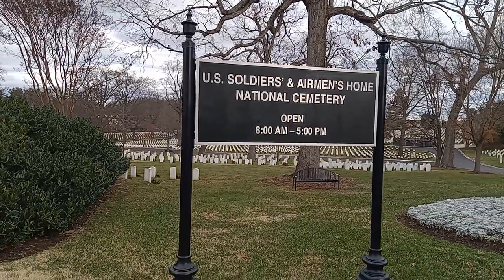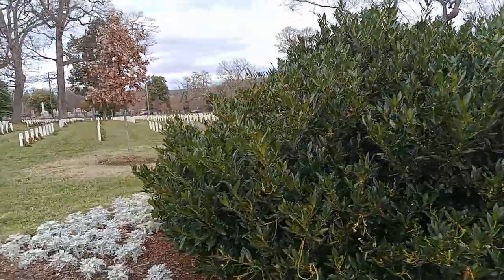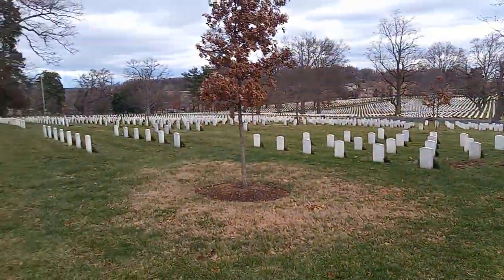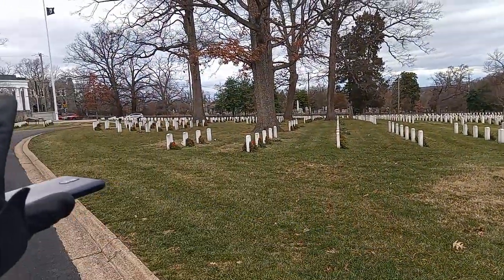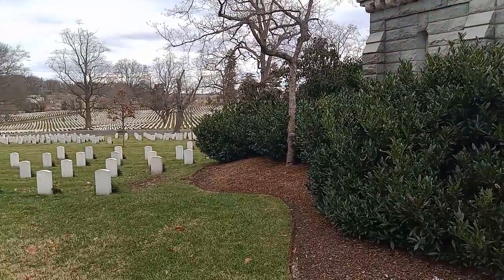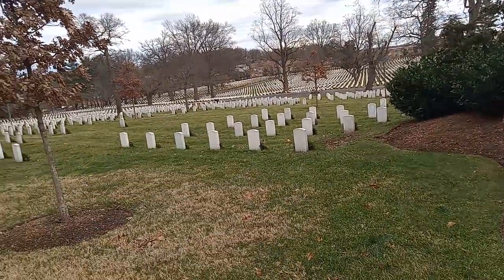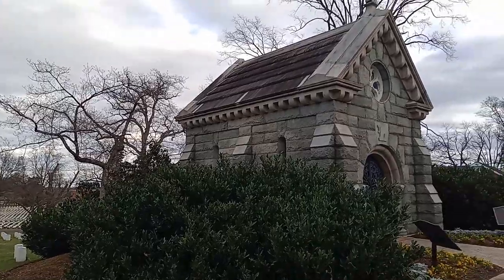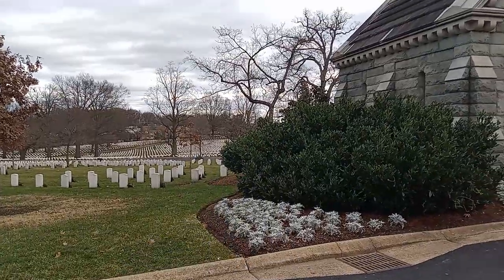History Books Wrong! Montgomery Meigs columns in center of US Soldiers Cemetery from 1888-1930!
The Park Service, the history books, and the so-called experts tell me that "in 1883 Montgomery Meigs built a gate in the northwest corner with columns left over from the 1871 US Patent Office building fire...". - The problem with that is: One of their photographs dated 1888, 5 years later, shows the columns behind the mausoleum at the center of the cemetery deep in the valley. Huh?

My amateur research and detective skills have uncovered that Montgomery Meigs built a gazebo or rostrum in the center of the cemetery between 1878 and 1882; and a gate was built in 1883 at that NW corner. They have been confusing those two events together.

Those columns as a rostrum sat in the center of the cemetery from 1882 till 1930, then all the infrastructure in the area was paved, including the roads of the cemetery. In 1930 they disassembled the rostrum, and moved the columns from the center of the cemetery, and incorporated them into the gate at the northwest corner; including granite blocks and marble pieces.

More of my evidence is: There is a rostrum at the Battleground Cemetery, DC on Georgia Avenue. Another piece of evidence is: there is a gazebo with columns at the Battleground Cemetery in Gettysburg, Pennsylvania. My theory will show that this gazebo here looked very similar to those two.

I am compiling evidence, and in a few years I will be coming out with a documentary about this cemetery, and uncovering a lot of hidden history. Thanks.